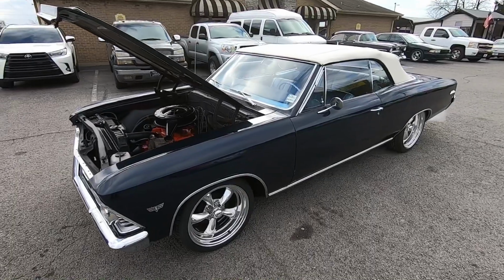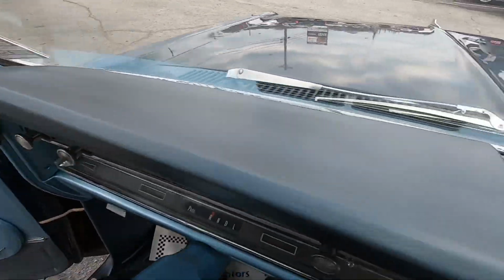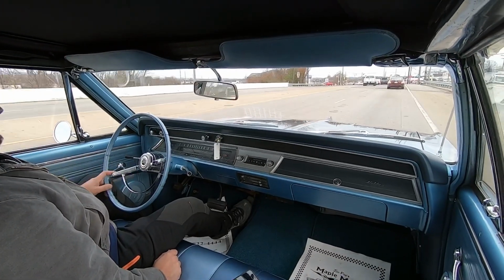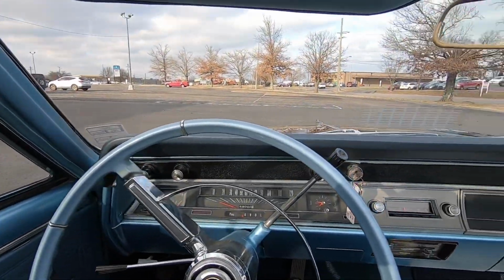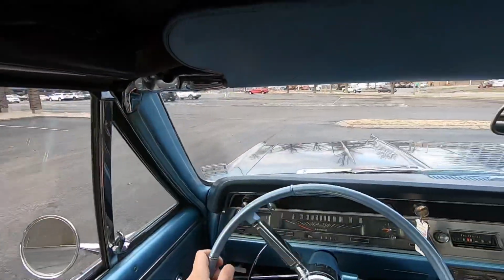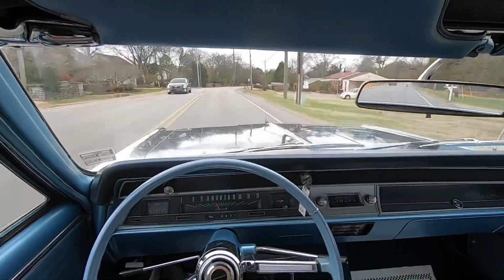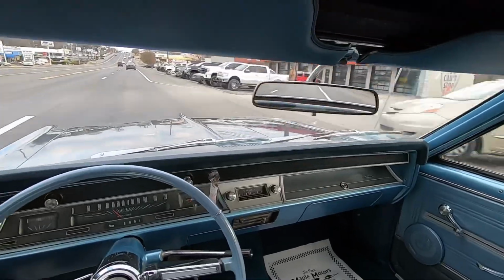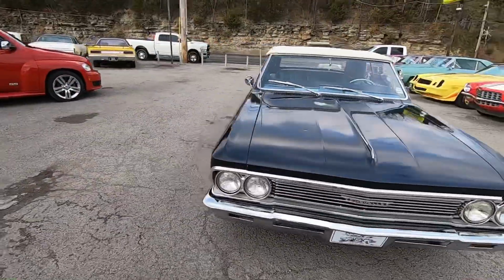Test Drive 1966 Chevrolet Chevelle Convertible SOLD $28,900 Maple Motors #884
1966 Chevrolet Chevelle Convertible
V-8 engine, automatic transmission, dual exhaust with Flowmasters, nice interior, power top, weak paint, lowered suspension, staggered 18" and 20" aluminum Torque Thrust wheels. Stock#884 $28,900

Web:  Maplemotors.com
 TN residenxts,